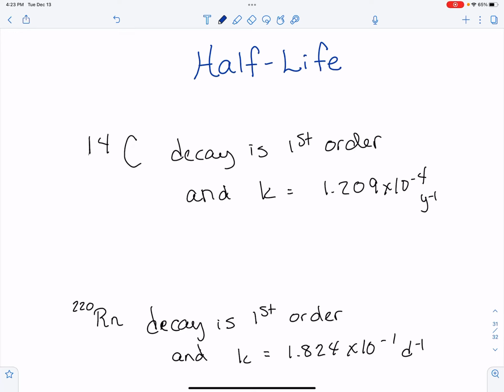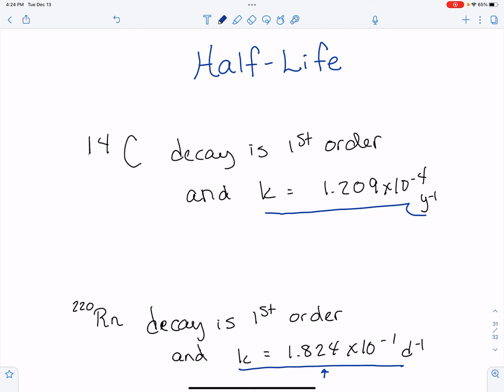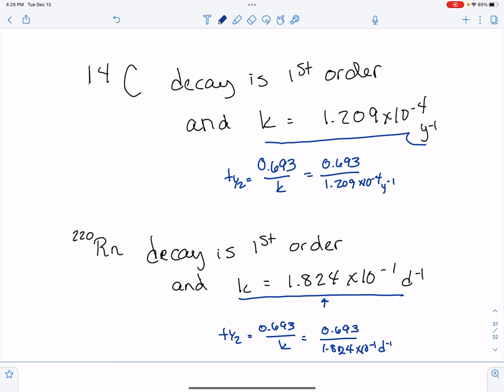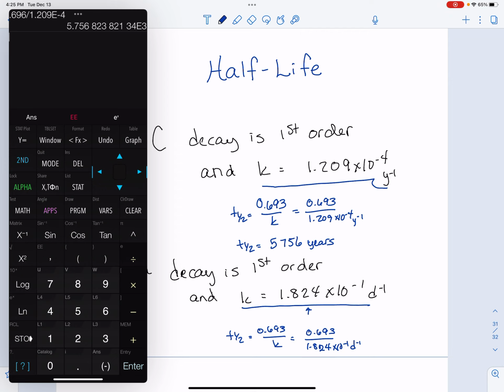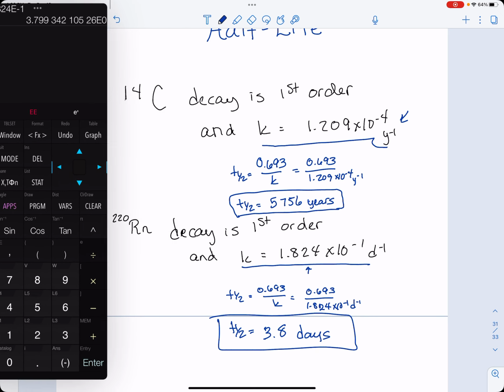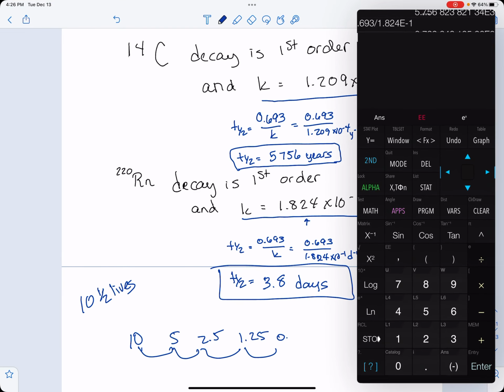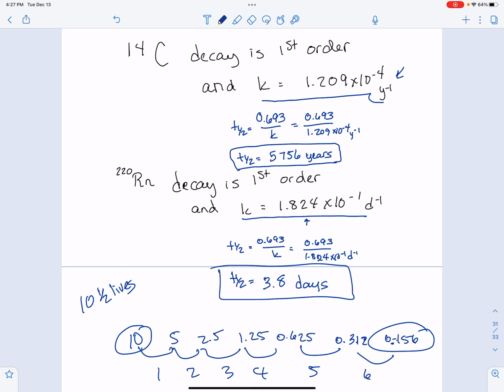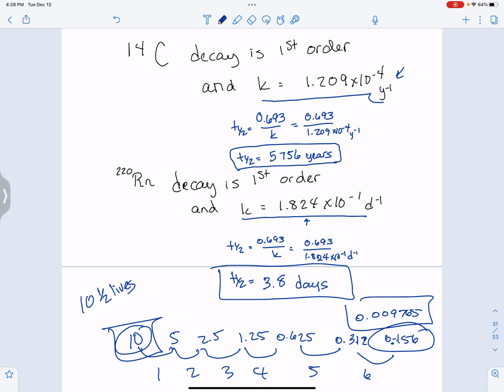Teach Half-Life First Order w/cc